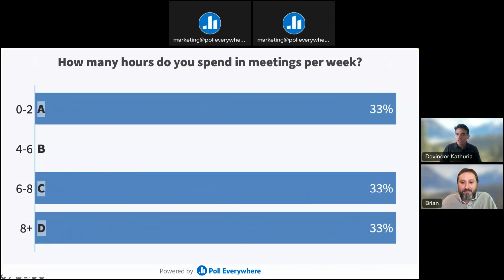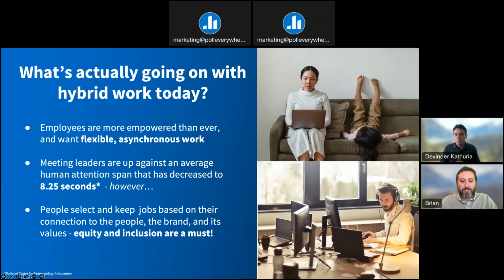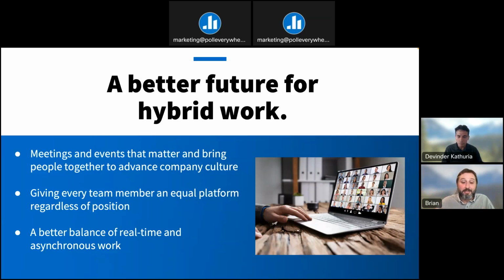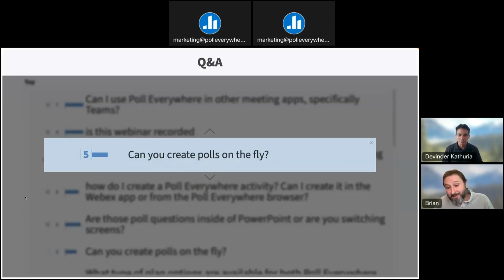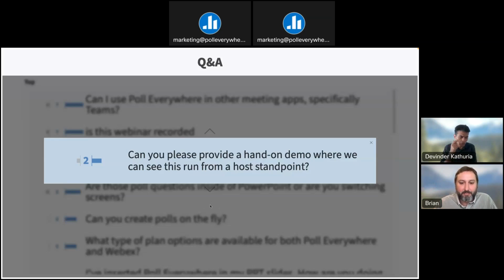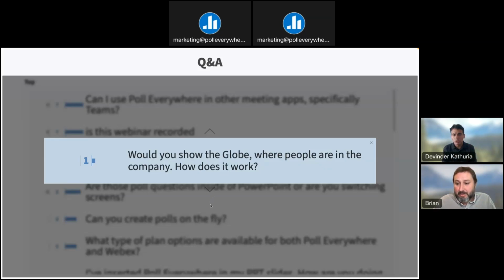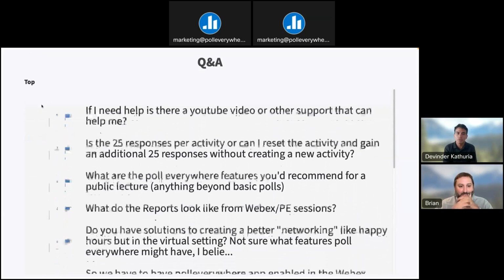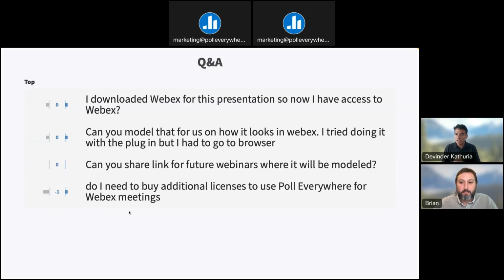Maximizing hybrid work with powerful meetings with Poll Everywhere and Webex | Webinar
Remote work through the pandemic changed our relationship to meetings in a major way. Many have suggested that the pandemic has affected our ability to concentrate over long periods of time. Beyond that, employees across industries have grown accustomed to asynchronous remote tools. In the new mainstream of hybrid work, the result of these factors is that people are asking now more than ever: could this meeting have been an email?

Good leaders know that virtual meetings are a critical component, not only of getting work done and engaging decentralized hybrid teams, but also redefining company culture and workplace camaraderie for the modern era. It's crucial that we use the tools we need to optimize hybrid meetings and make them count.

In this presentation, we will look at how meeting presenters can leverage Poll Everywhere for Webex to best satisfy the needs and engagement styles of their hybrid workforce. Attendees will learn how they can select and create activities that drive audience participation and value in their hybrid meetings.

We’ll be answering: What’s wrong with meetings now? If they’re not going away, how does that influence or change how we approach meetings? Where does PE for Webex fit in that approach? How do we help solve for this?